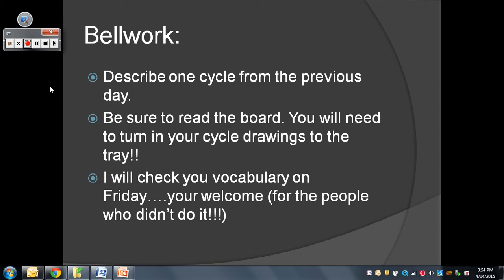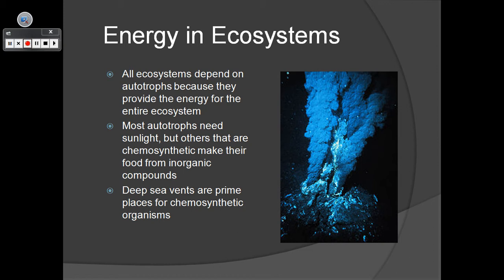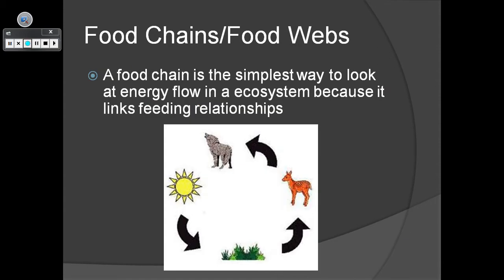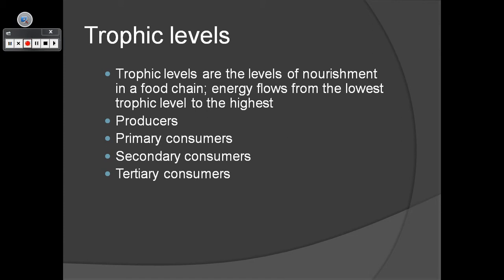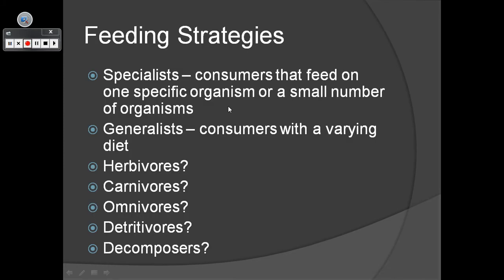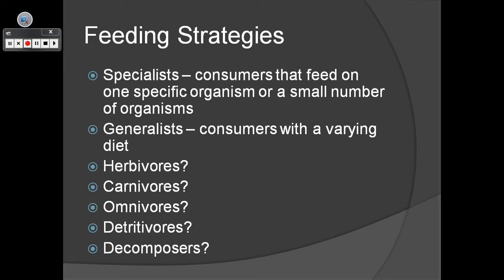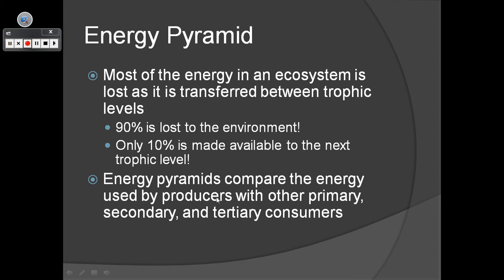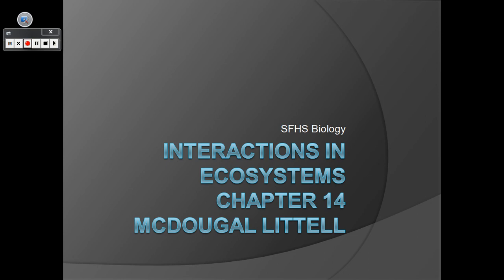Energy Notes Video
Students please watch this video and fill out your notes.